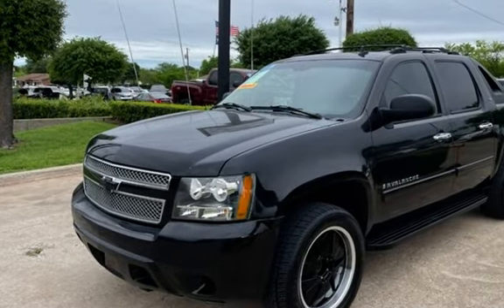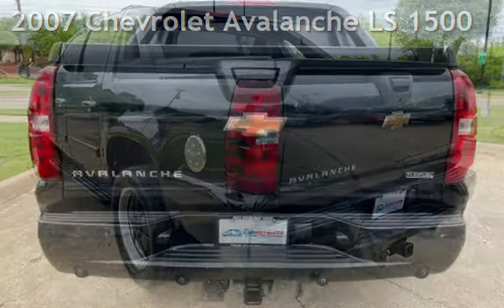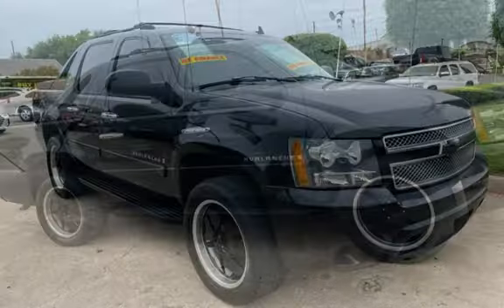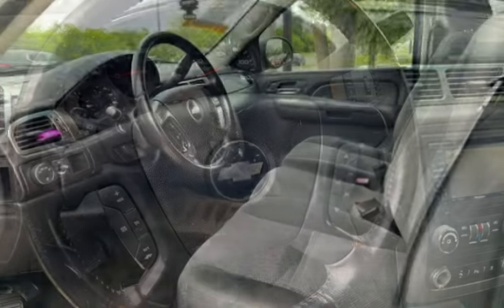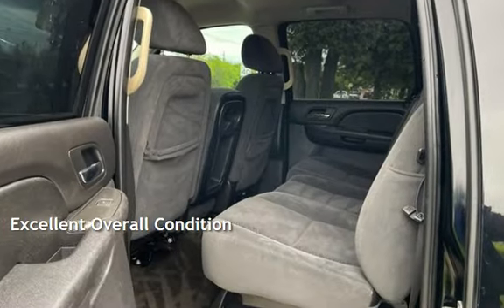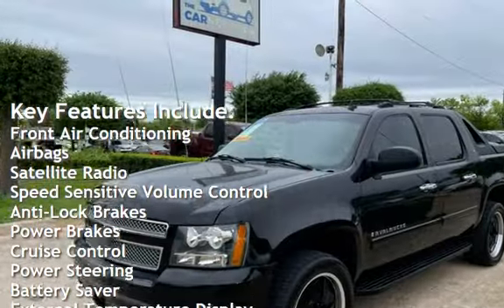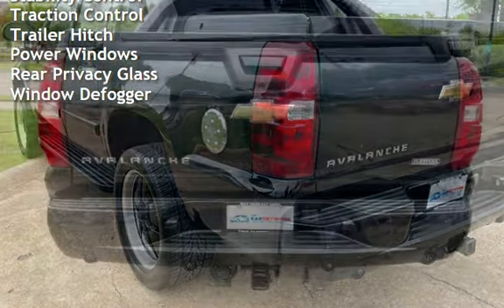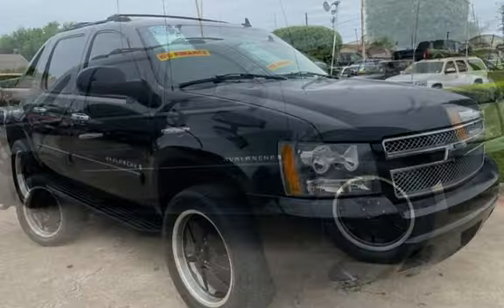2007 Chevrolet Avalanche LS 1500 for sale in Garland, TX